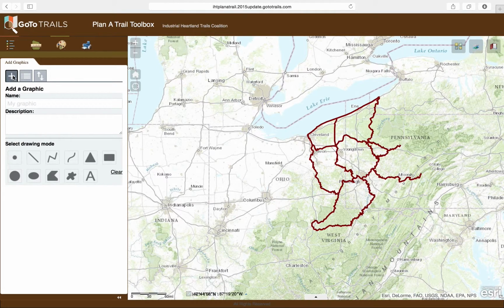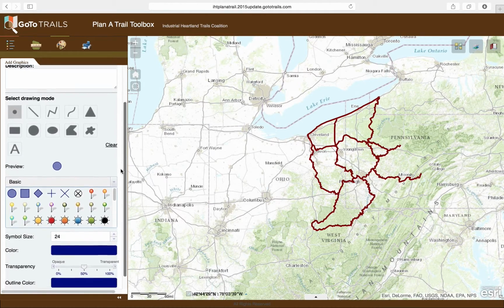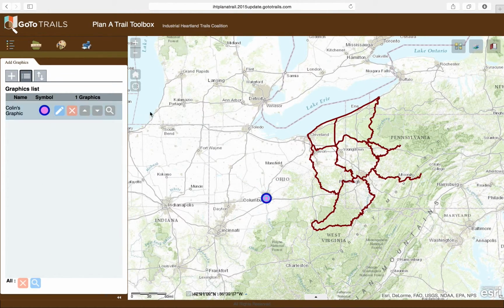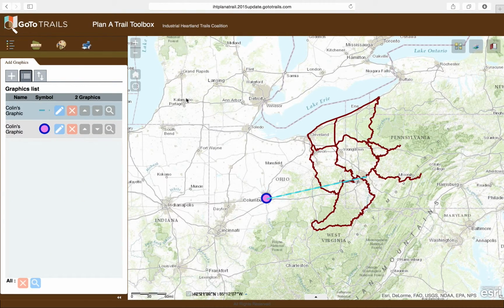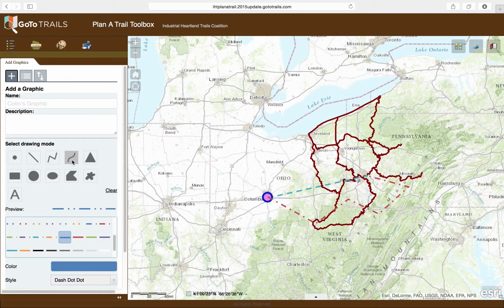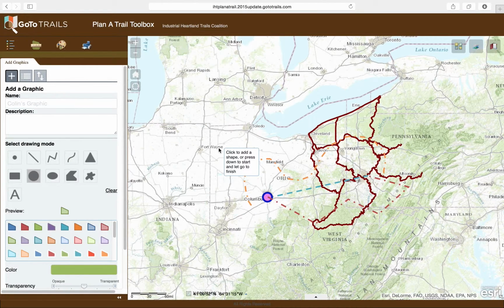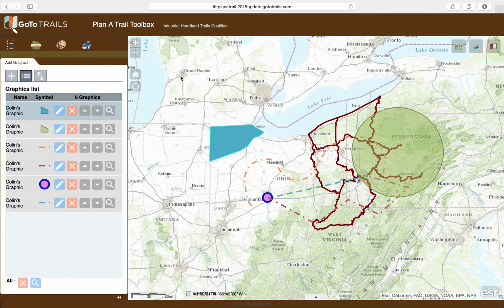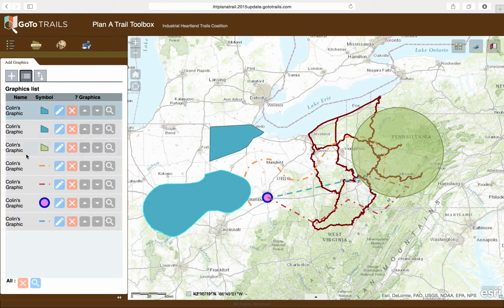The Graphic Tool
GoTo Trails depicts how to best use the graphics tool, which can be applied to the plan mapping software.